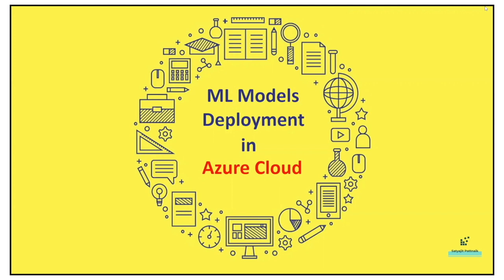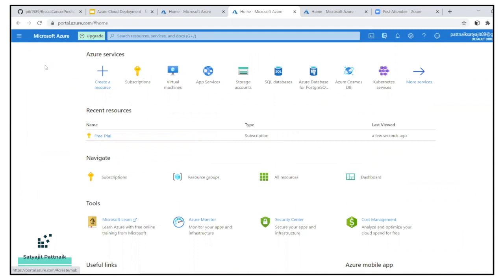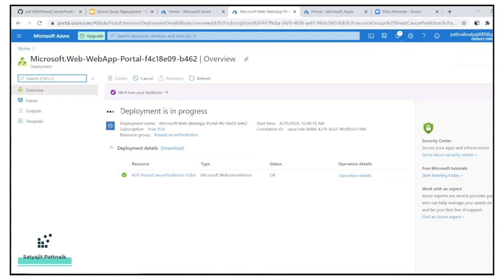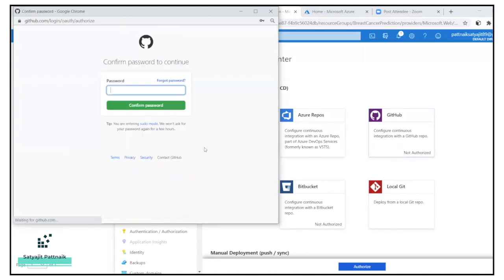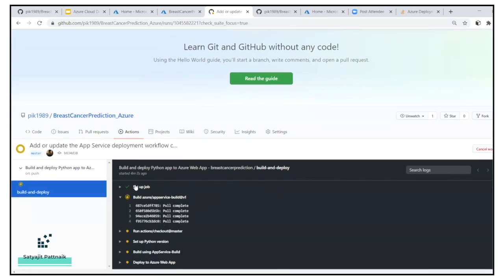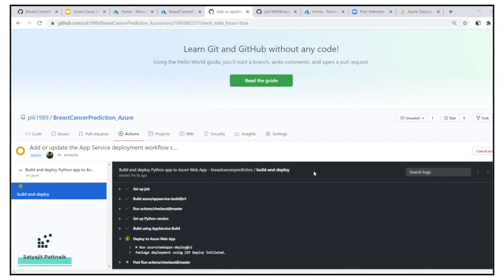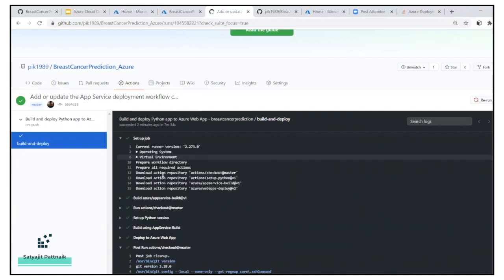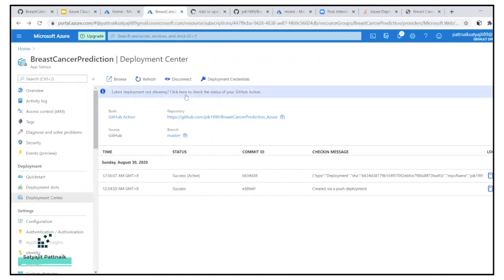Deploy Machine Learning (ML) models in Microsoft Azure Cloud Platform (Watch till end)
In this tutorial you will learn how to deploy a Machine Learning Application based out of Flask in Microsoft Azure Cloud Platform

Keep following my videos to get quality content on Statistics, Machine Learning, Deep Learning, Data Science, AI & various other related topics.

Heroku+GCP (Same Flask code used for Heroku, and almost the same code deployed on Google Cloud Platform)

Tags Used
microsoft azure
azure
azure ml
ml model azure
machine learning
machine learning azure
ml models azure
deploy ml model azure
ml model deployment using azure
data science
Azure ML Studio
microsoft azure models
azure machine learning
azure machine learning studio tutorial
satyajit pattnaik
krish naik
azure models
ml model cloud deployment
cloud deployment
machine learning cloud deployment
learn azure